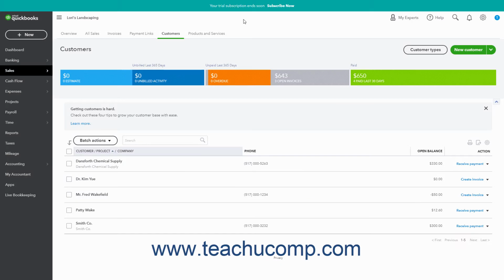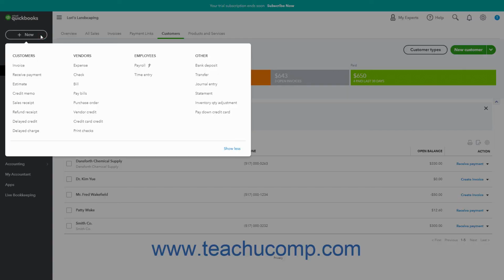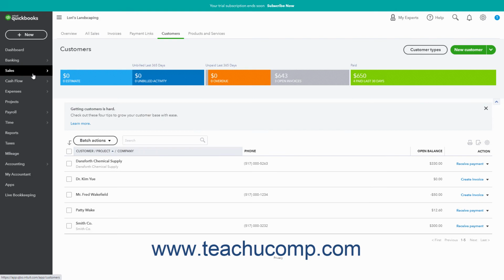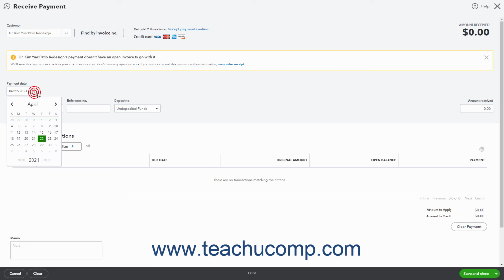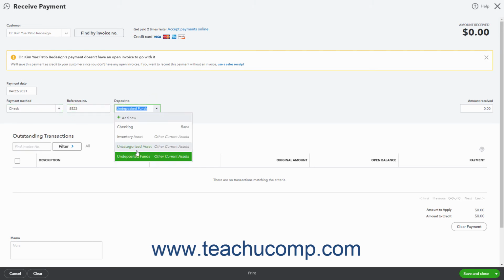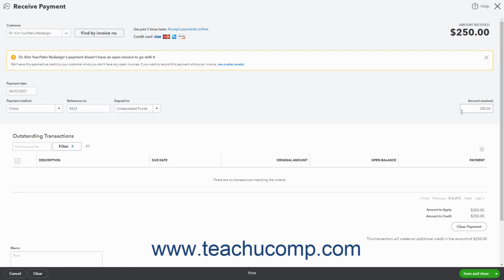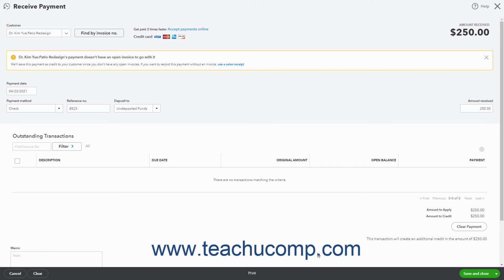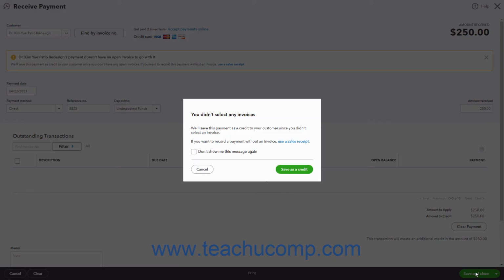QuickBooks Online Tutorial Entering Down Payments or Prepayments Intuit Training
Learn about Entering Down Payments or Prepayments in Intuit QuickBooks Online with the complete ad-free training course